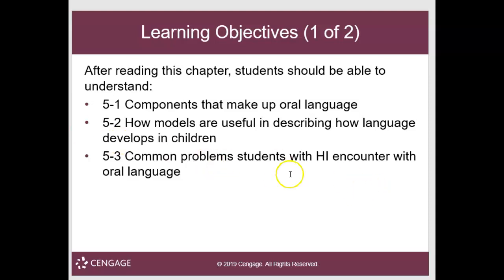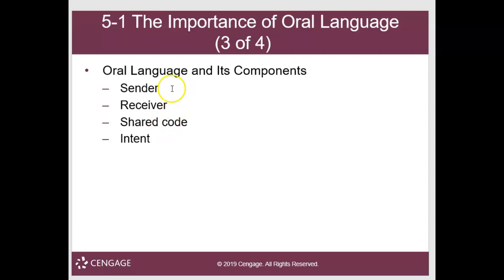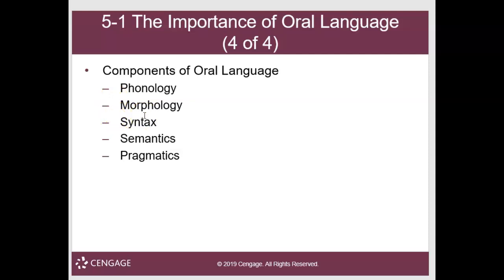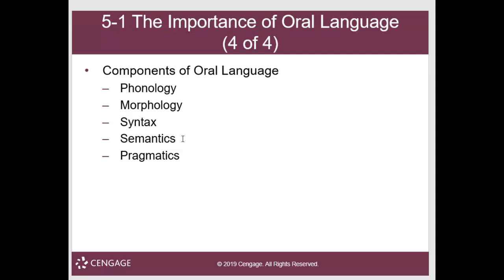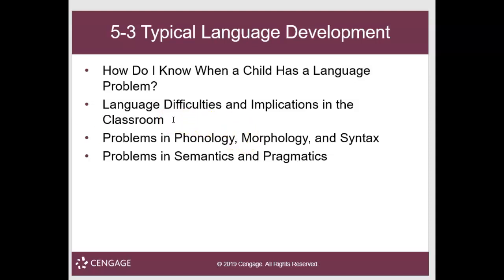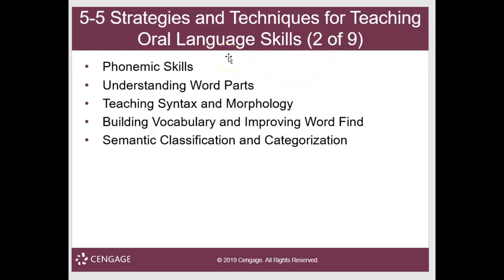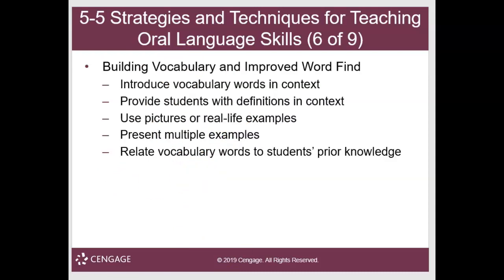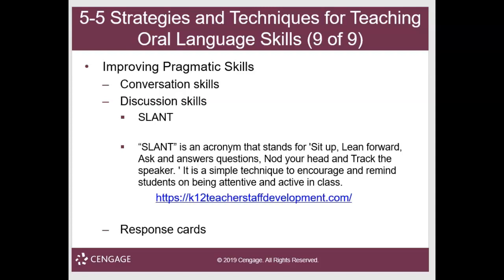Chapter 5 with sound, only 1 part